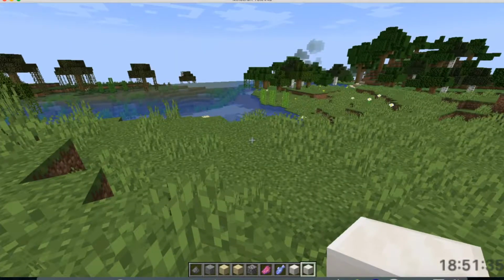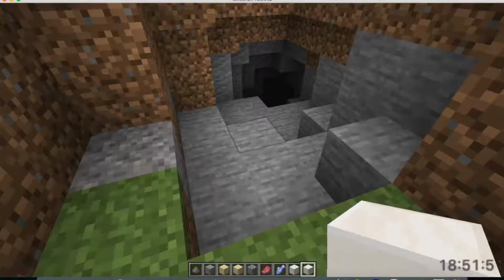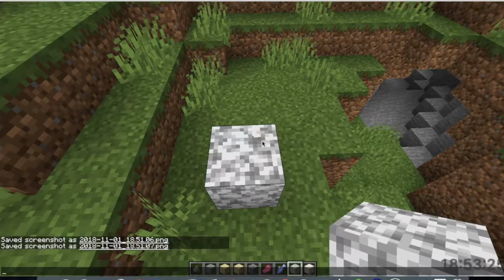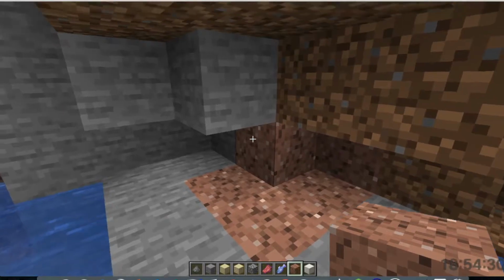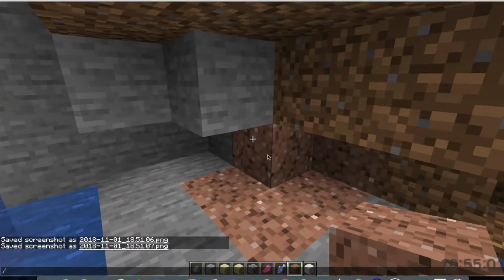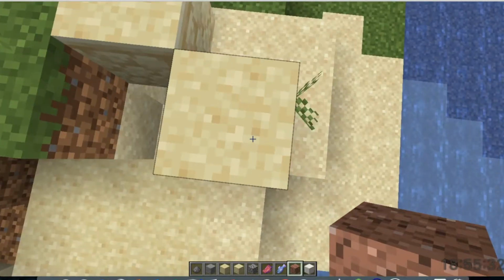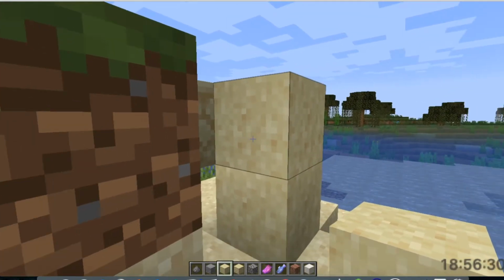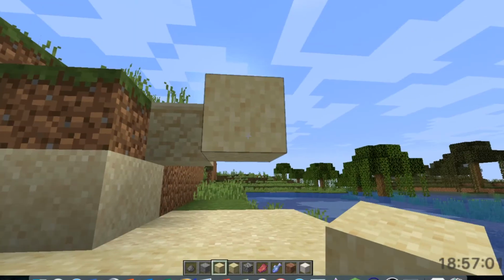[EN]: Minecraft Video: Exploring 1.14 Snapshots: 3/3: New Textures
I talk about some of the new textures that may need more work.

(JASPER...!)